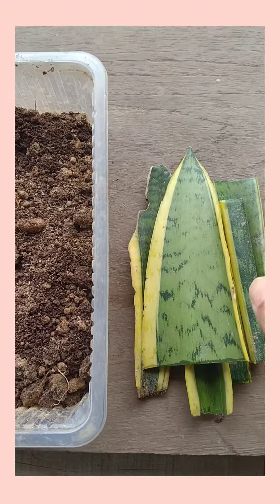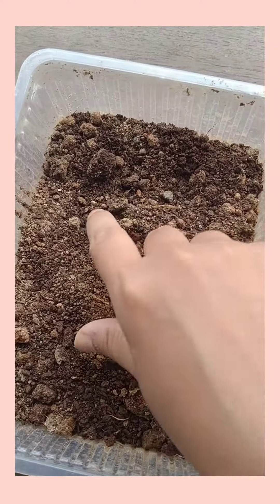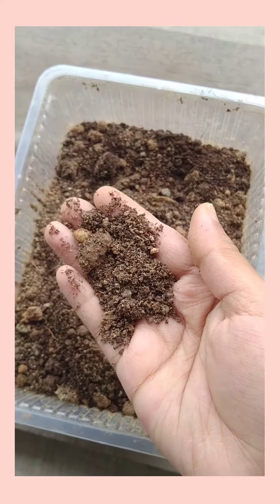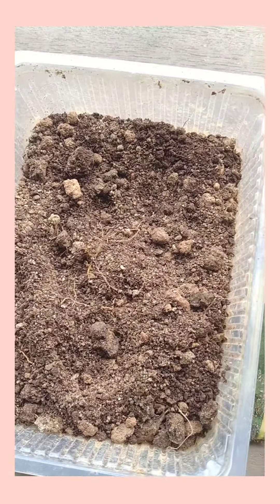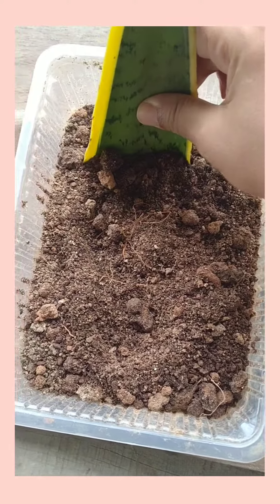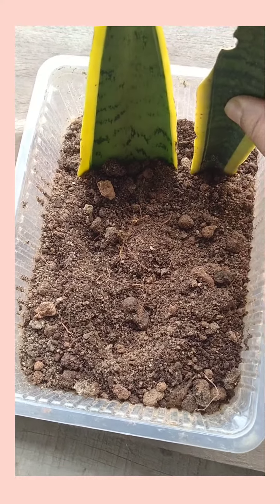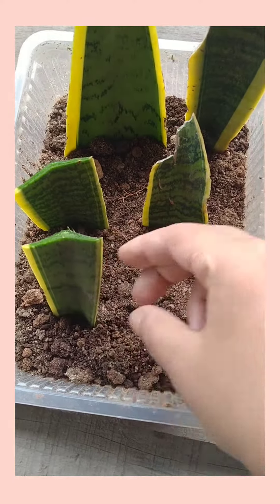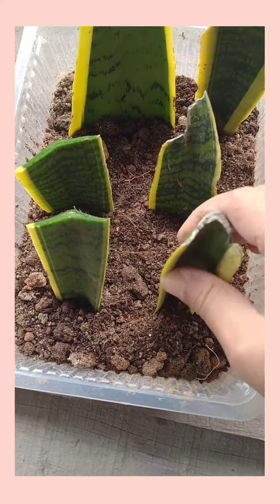Snake plant propagation| Sharing how i did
Hey guys, this is just a video of my way of propagating the snake plant and no way a tutorial video or so..sharing for fun.